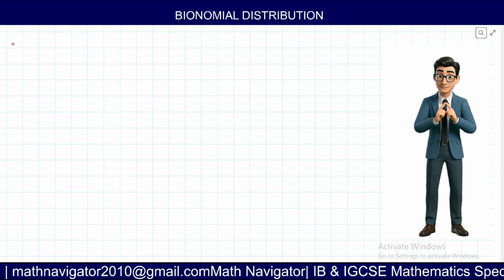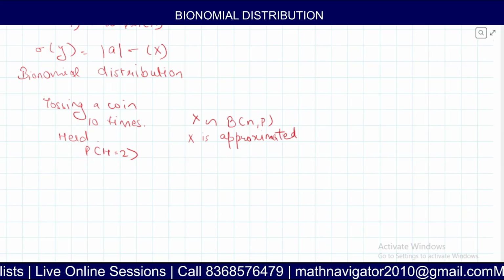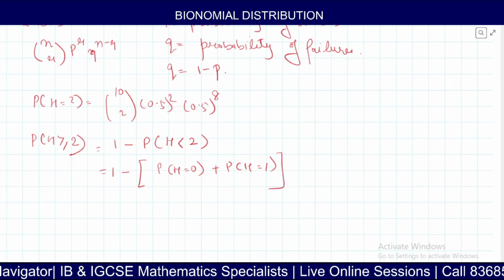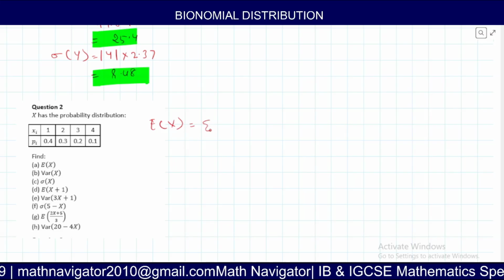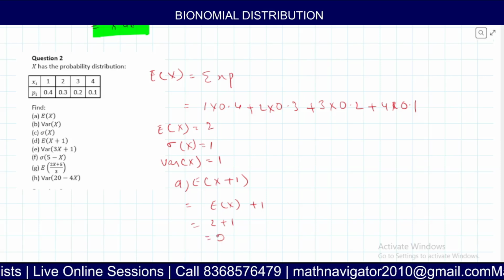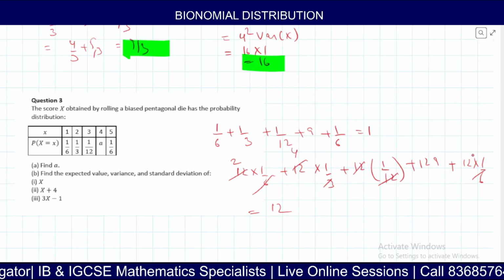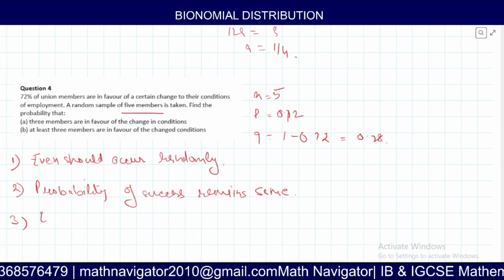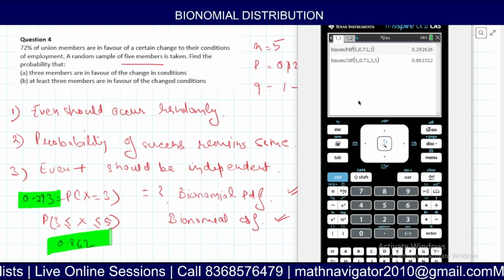IB MATH AA/AI HL BIONOMIAL DISTRIBUTION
This description is optimized for YouTube SEO while maintaining the professional and supportive branding of Math Navigator.
📊✨ Properties of aX+b & Binomial Distribution | IB Mathematics AA HL / SL
Welcome to Math Navigator 🚀 — your guide to mastering IB Mathematics with clarity and exam-focused problem solving!
In this lesson, we break down two fundamental pillars of Probability & Statistics for the IB DP Mathematics (AA HL / SL) syllabus: ✔ Properties of Linear Transformations (aX+b) ✔ The Binomial Distribution
These concepts are essential for understanding how distributions behave and are frequently tested in both Paper 1 and Paper 2 of the IB exams.
🔹 Transformations of a Random Variable (aX+b): How adding a constant or multiplying by a factor impacts your data.
🔹 Effect on Mean and Variance: Mastering the formulas for E(aX+b) and Var(aX+b).
🔹 Introduction to Binomial Distribution: Moving from Bernoulli trials to full distributions.
🔹 Conditions for a Binomial Model: The “BINS” criteria (Binary, Independent, Number of trials, Success probability).
🔹 The Binomial Formula: Calculating probabilities P(X=k) with precision. 🔹 Exam Strategy: Solving IB-style questions step-by-step to secure maximum marks.
📉 Key Formulas Covered
1. Properties of aX+b
 E(aX+b)=aE(X)+b
 Var(aX+b)=a^2 Var(X)
2. Binomial Distribution Formula X∼B(n,p)
P(X=k)=(n¦k) p^k (1-p)^(n-k)
[Image of the binomial distribution formula]
 n = number of trials
 p = probability of success
 k = number of successes
🧠 Why These Topics Are Important
Understanding these concepts helps you: ✔ Analyze transformed data sets in real-world contexts. ✔ Model complex situations (like quality control or sports) using probability. ✔ Master the use of the GDC for Binomial PDF and CDF functions. ✔ Strengthen your statistical reasoning for the Internal Assessment (IA).
📊 Perfect For
✅ IB DP Year 1 & Year 2 students ✅ IB Mathematics AA HL & SL learners ✅ Students struggling with Probability Distributions ✅ Learners aiming for a Level 7 in IB Mathematics
Get structured mentoring, doubt-clearing sessions, and focused IB exam preparation.
👍 Like if this video helped you! 💬 Comment your doubts or specific questions below.
Let’s master probability and aim for excellence in IB Mathematics! 🚀✨